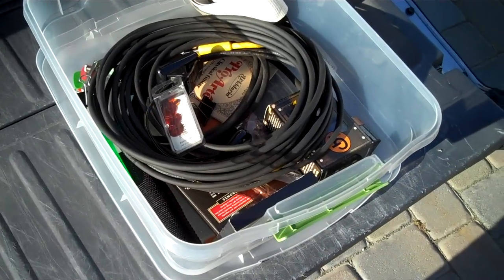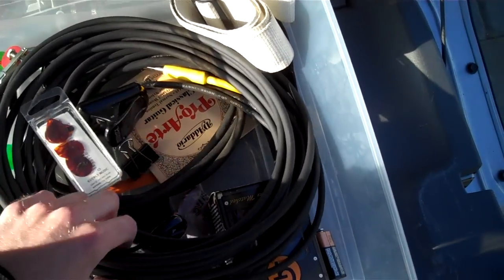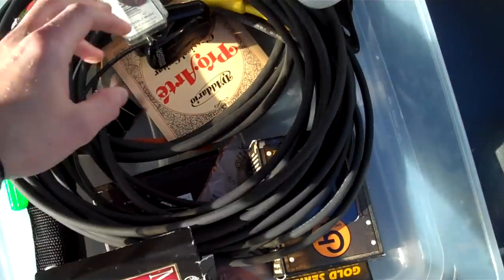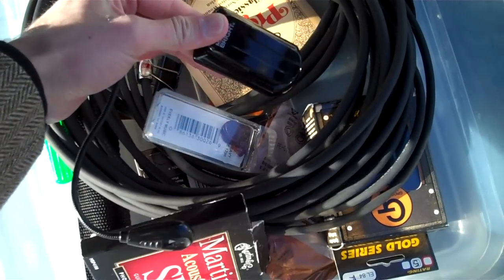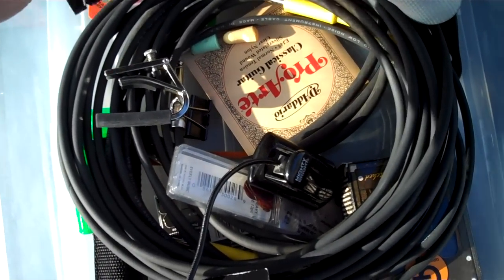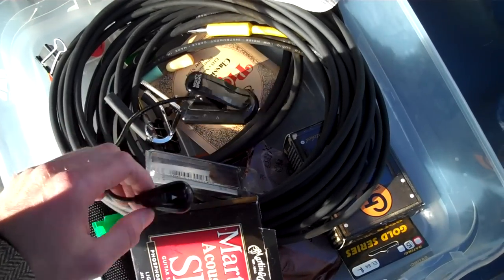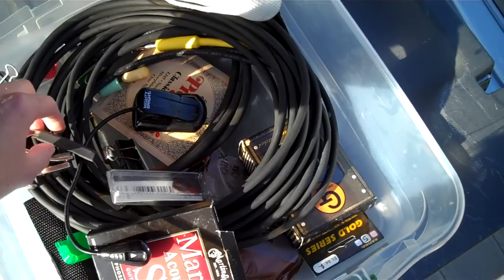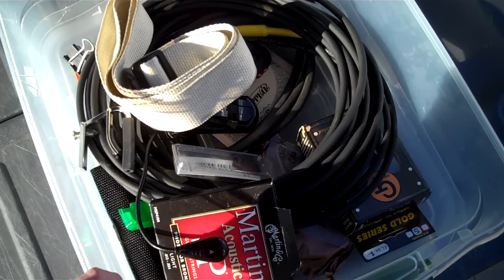Emergency Guitar Kit - Jon MacLennan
This does cost the initial investment of the backup gear, extra tubes, picks, strings capo, flashlight. However, a one time use to me is worth saving the embarrassment of forgetting an essential piece of gear on the bandstand. EVERYTHING matters in music!